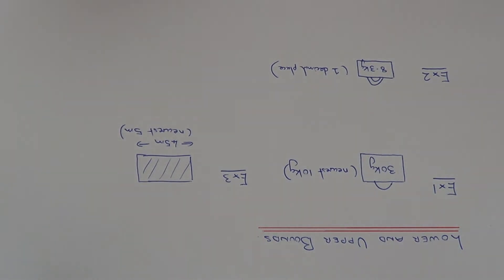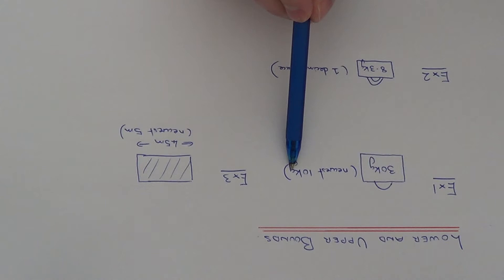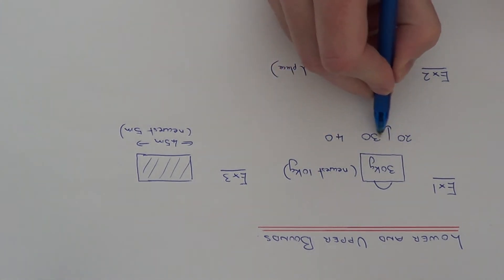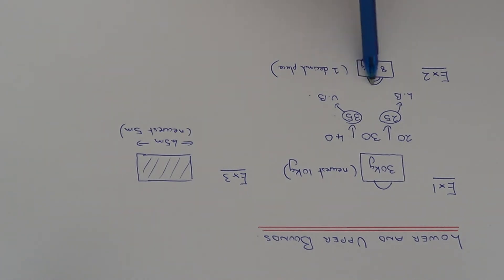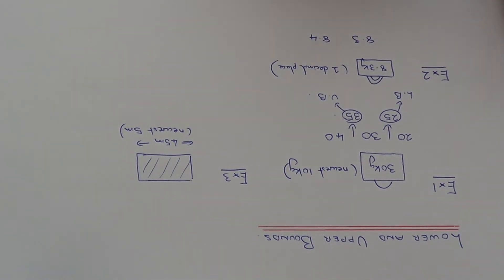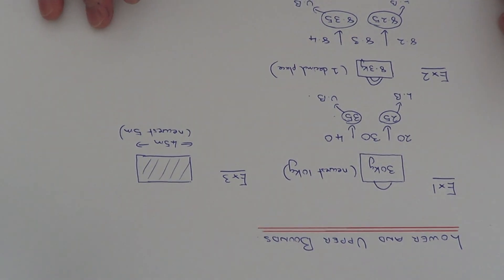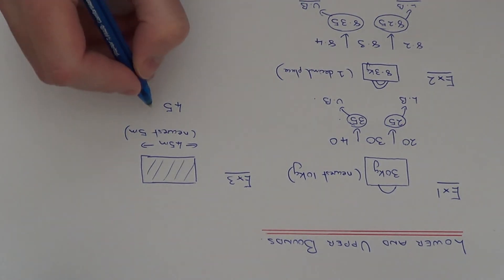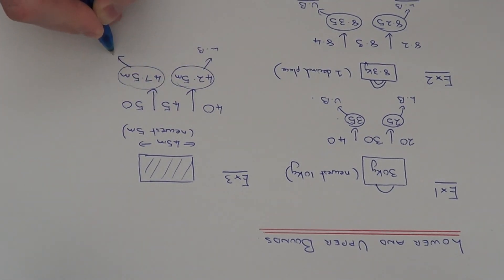How To Work Out The Lower Bound And Upper Bound Of Weights And Lengths.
In order to work out the lower and upper bound first take a look at what the number has been rounded off to. This will telll you what the scale was going up in. So in example 1, the weight of the suitcase was rounded to the the nearest 10 kilograms, so the scale is going up in 10's. Next write down the value above and below the measured vlaue on the scale. So in example 1, the value above 30kg on the scale is 40kg and value below 30kg on the scale is 20kg. Finally go half way between these numbers to get the lower and upper bounds. Half way between 20 and 30 is 25kg and half way between 30 and 40 is 35kg. So the lower bound is 25kg and the upper bound is 35kg. So the real weight of the suitcase could be anywhere between these two limits.